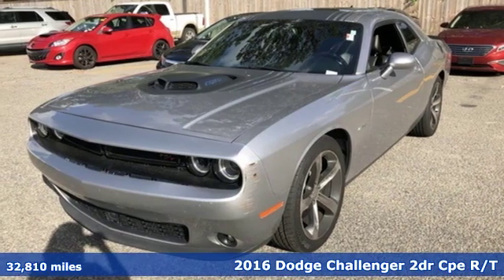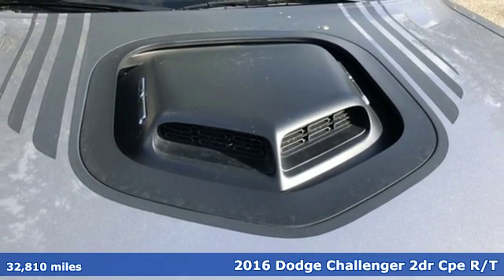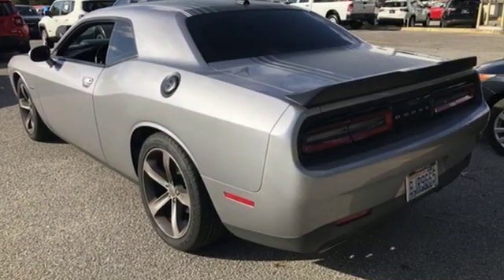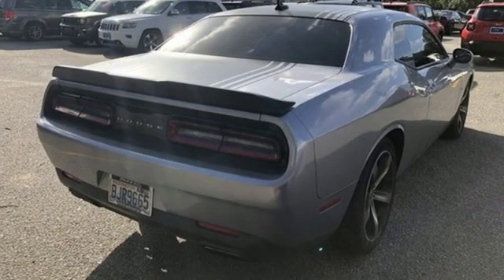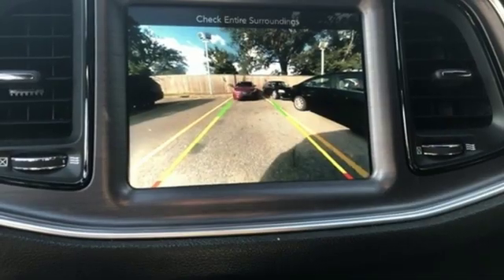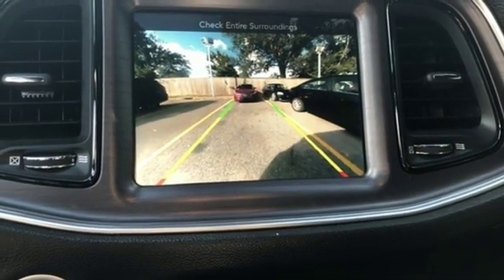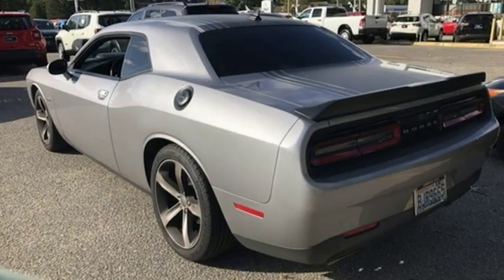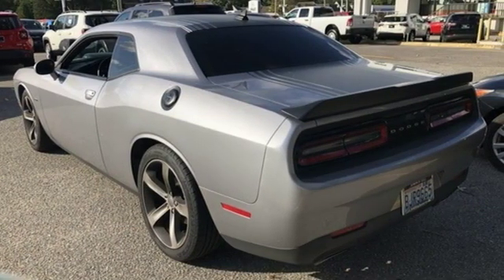Used 2016 Dodge Challenger Virginia Beach VA Norfolk, VA 18191709A - SOLD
Year: 2016
Make: Dodge
Model: Challenger
Trim: R/T
Engine: HEMI 5.7L V8 Multi Displacement VVT
Transmission: 8-Speed Automatic
Color: Silver
Interior: Black/Sepia
Mileage: 32810
Stock #: 18191709A
VIN: 2C3CDZBT8GH245880
Billet Clearcoat 2016 Dodge Challenger R/T Plus RWD 8-Speed Automatic HEMI 5.7L V8 Multi Displacement VVTbrbrRecent Arrival!brbrbr*Every Internet Price includes current applicable dealer discounts. Your additional costs are sales tax, tag and title fees for the state in which the vehicle will be registered, any dealer-installed options (if applicable) and a $699 dealer processing fee (Virginia, North Carolina). Prices are subject to change, and prior sales are excluded. While every reasonable effort is made to ensure the accuracy of this information, we are not responsible for any errors or omissions contained on these pages. Please verify any information in question with the dealer.

Address:
3152 Virginia Beach Blvd